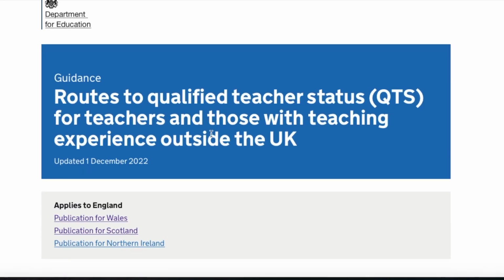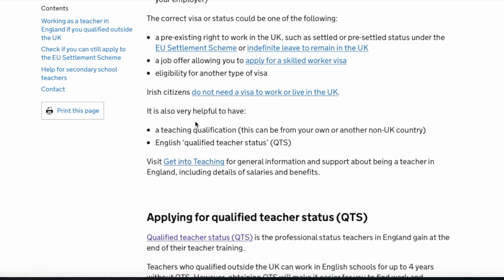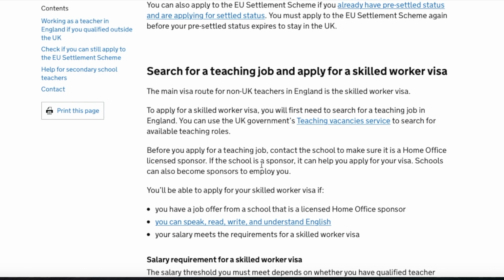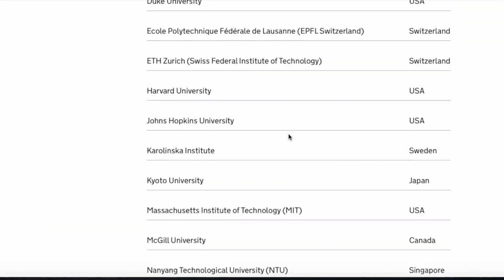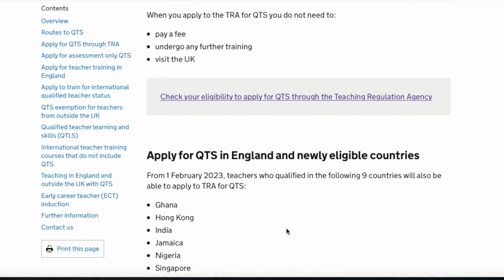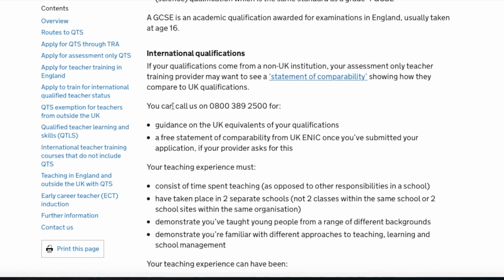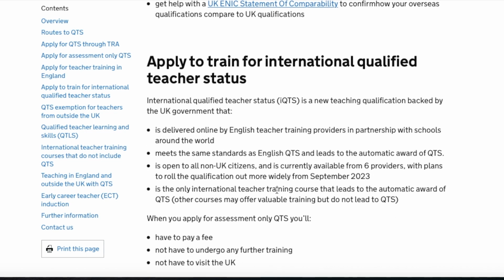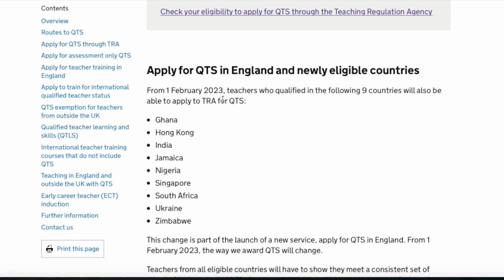UK LAUNCHES NEW WORK VISA FOR NON UK 2023||EASIEST & SIMPLEST STEPS TO APPLY AS A NON UK TEACHER